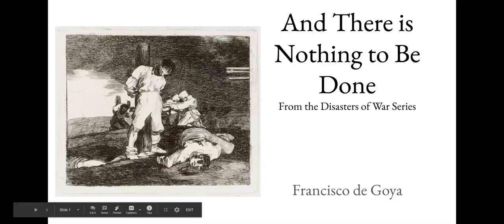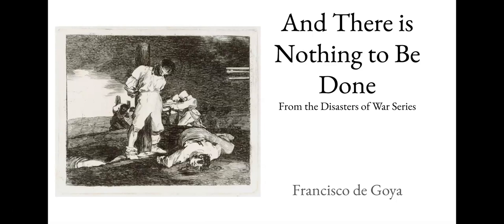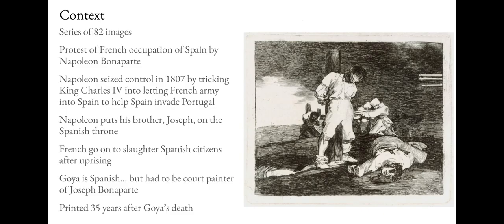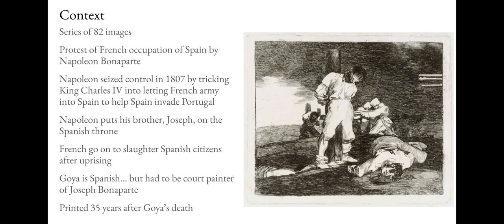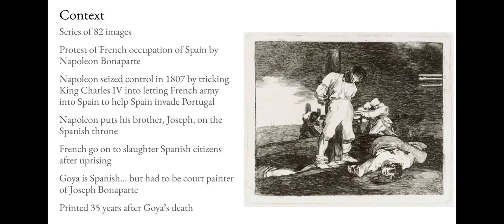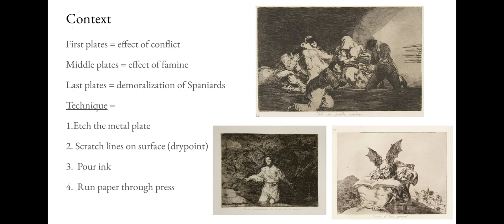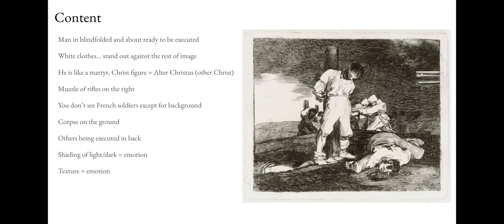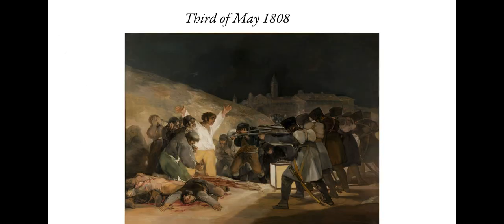And There is Nothing to Be Done - Google Slides